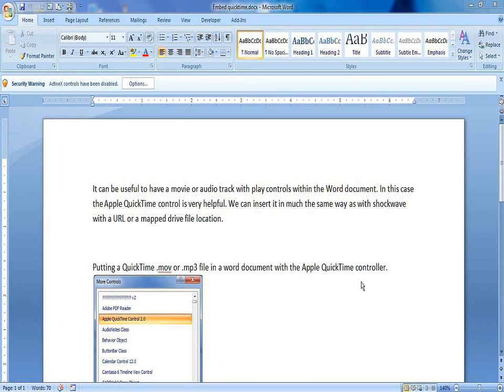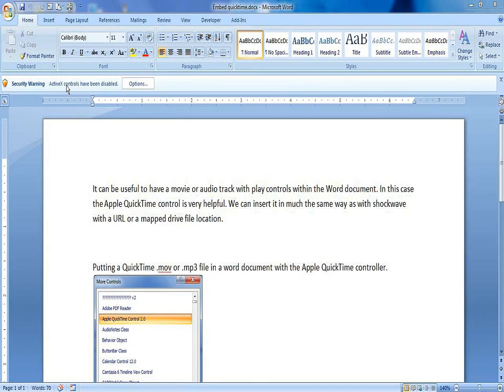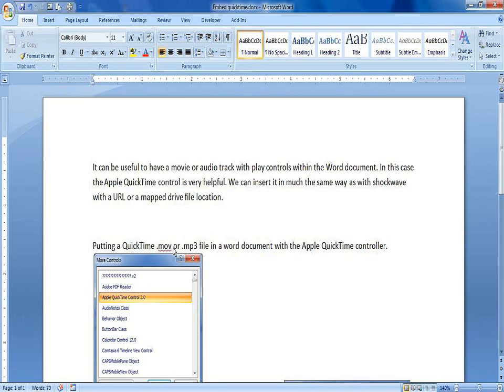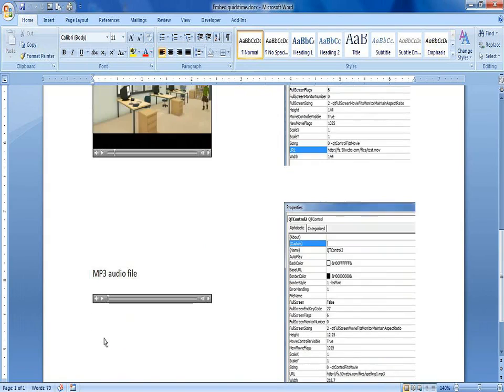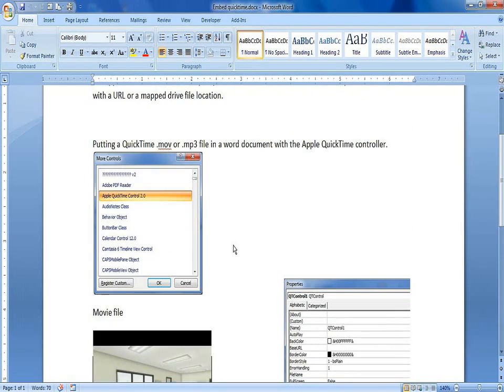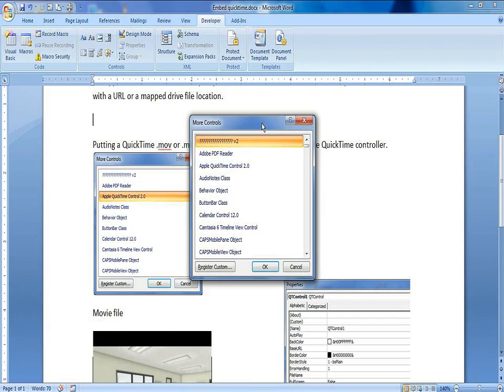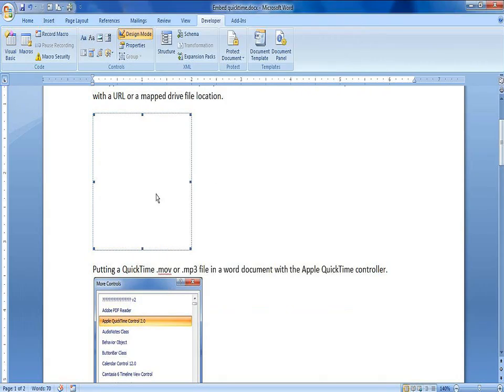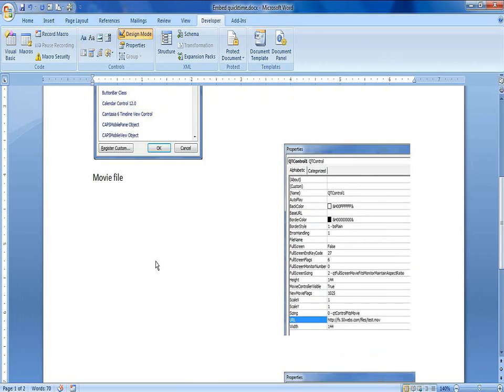Embed an audio file in Word with quicktime control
How to get an audio file to play in Word. There are a few ways to accomplish this but using quicktime gives a neat interface and probably is the easier and most reliable way.